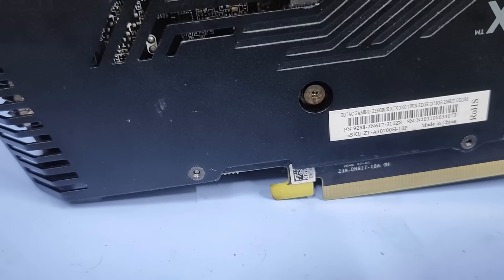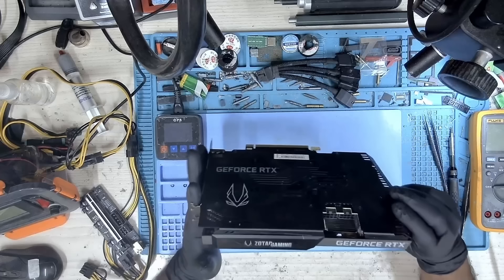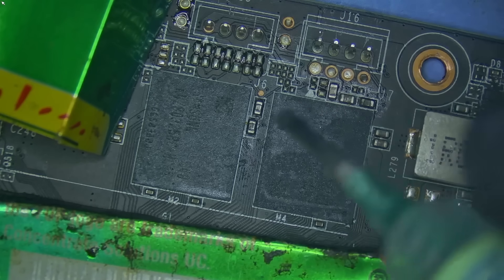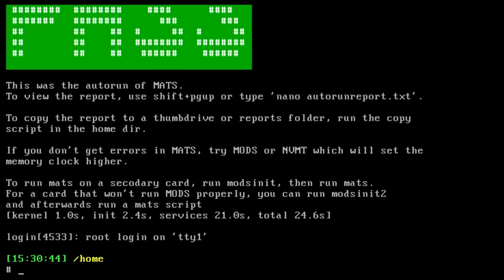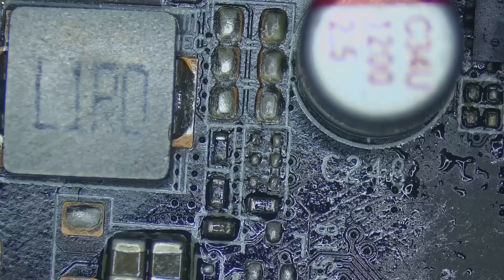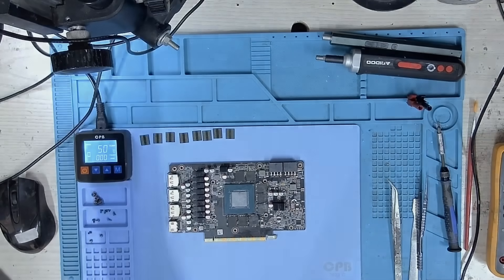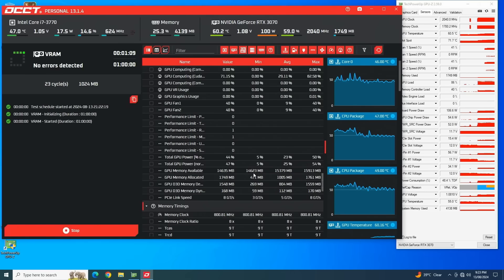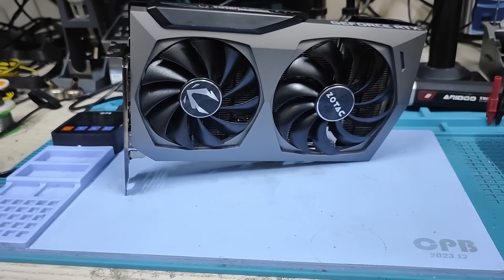Upgrading RTX 3070 Memory from 8GB to 16GB - Part 1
Once booked, send your Tracking Number + Courier so I can match your parcel to your case.

In this exciting first part of our series, we dive into the process of upgrading the NVIDIA RTX 3070 graphics card from 8GB to 16GB of memory! Join us as we explore the benefits of this upgrade, the tools needed, and the step-by-step process to enhance your gaming and productivity experience. Discover how increasing the VRAM can impact performance in demanding games and applications, and what considerations you should keep in mind during the upgrade.

- The advantages of upgrading your RTX 3070 to 16GB
- Detailed walkthrough of the upgrade process
- Key components and tools required for the upgrade
- Tips for ensuring a smooth installation

Whether you're a seasoned PC builder or just starting out, this video is packed with valuable insights to help you get the most out of your hardware. Make sure to subscribe and hit the notification bell so you don't miss Part 2, where we'll fix the issues observed in this video and benchmark the performance before and after the upgrade!

Music Attributes:
Title: Memories Of Spring by Tokyo Music Walker